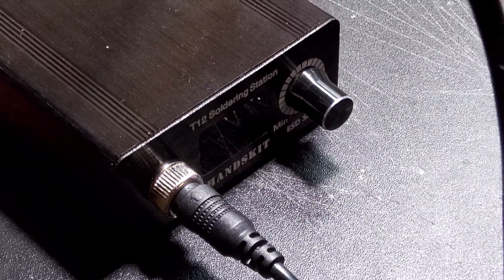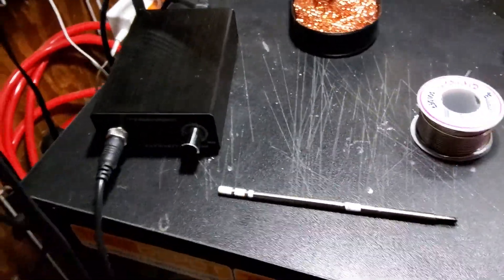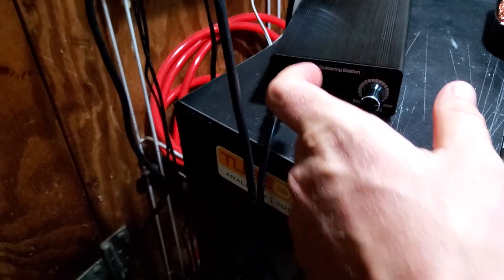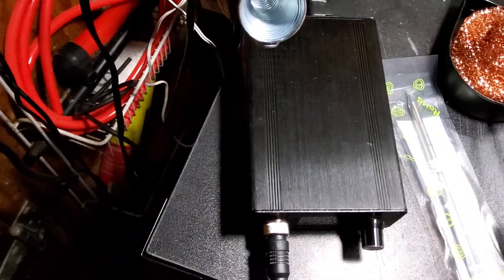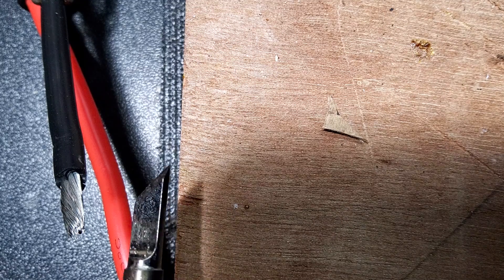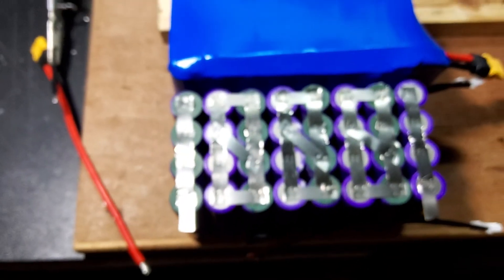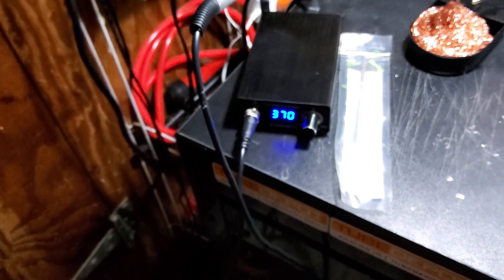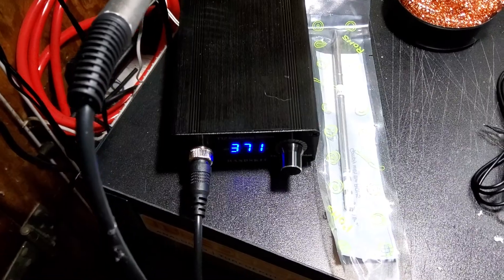T12 soldering station